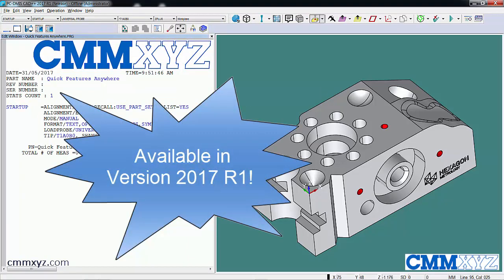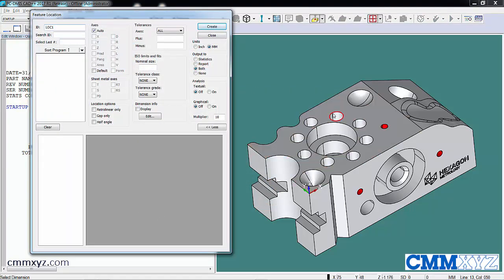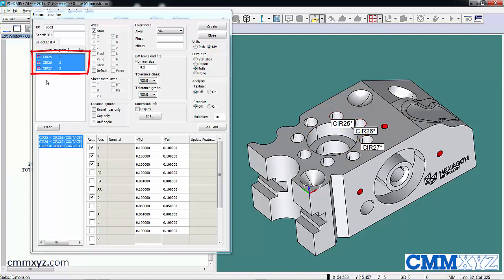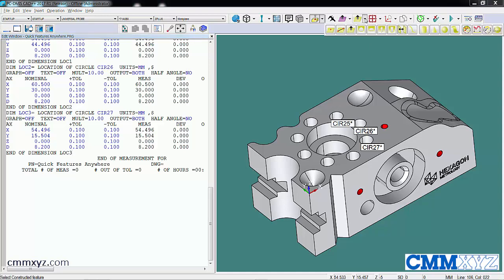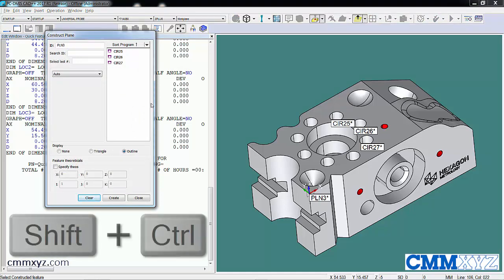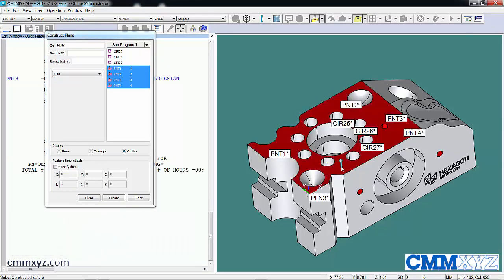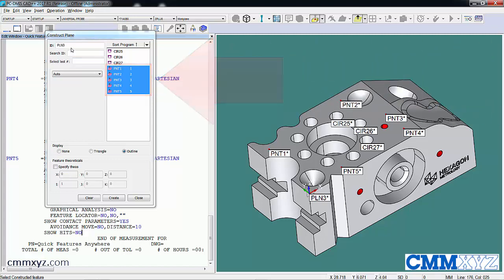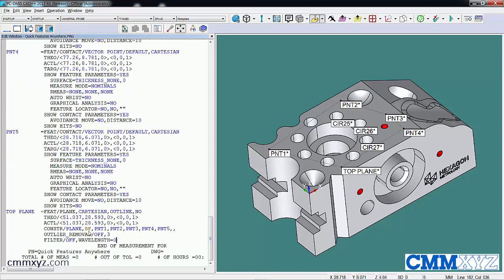PC-DMIS Quick Features Anywhere | CMM Tech Tips - CMMXYZ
This Tech Tip Video from CMMXYZ highlights a new programming tool in PC-DMIS 2017 R1. Quick Features Anywhere. This enhancement allows you to create Quick Features with open dialog boxes like Dimension or Construction which will save you valuable programming time!

Hey, so today I wanted to talk about Quick Features, and more specifically, a new feature called "Quick Features Anywhere." So we all know about Quick Features, that's been around since 2014. It's one of my favorite new editions in the last few years. The way it works, quickly, is you just hold down the "Shift" key, and mouse over your features, and it will automatically create planes, circles, cylinders, spheres, it's just that quick.

So the addition to the software in 2017, the enhancement is that now we can open a dialog box like a dimension dialog, and create quick features at the same time. So you can see as I'm just creating the features, they're in the feature list of the dimension dialog. So we can just hit "Create," and we have our dimensions.

So this also works with other dialogs like construction. For example, if I wanna construct a plane from points, I can just hold "Ctrl" and "Shift" and you can see my vector points on the top there are being created, and they're also being placed in my constructed plane dialog. So you can see, I have five points, my plane, three, I can rename that if I want. Top plane, and create. So it saves a few steps. So it's really nice, real quick, I really like this. If they're really switching to this live mode, just mousing over features, quickly creating them, and incorporating them into dialog boxes.

Okay, so that's about it. Just a real quick tip, Quick Features Anywhere available in 2017, R1.